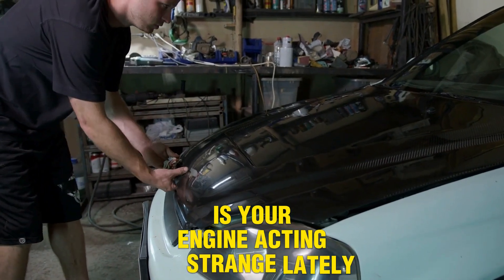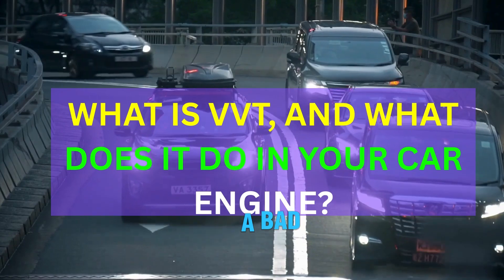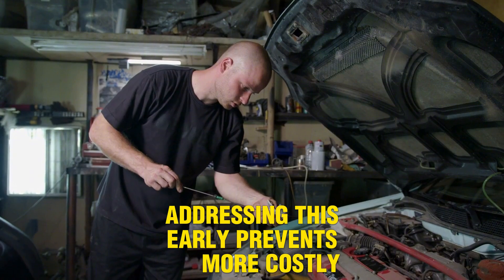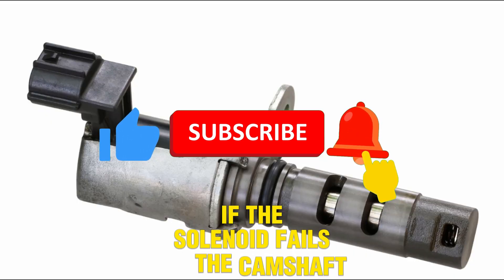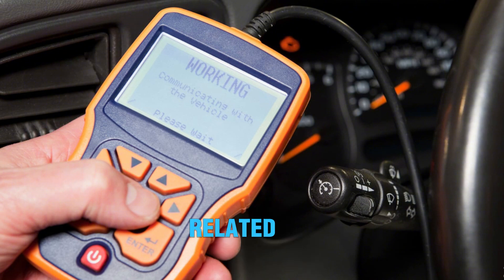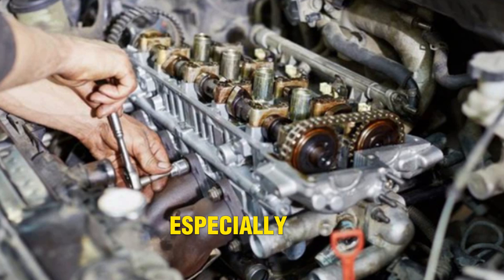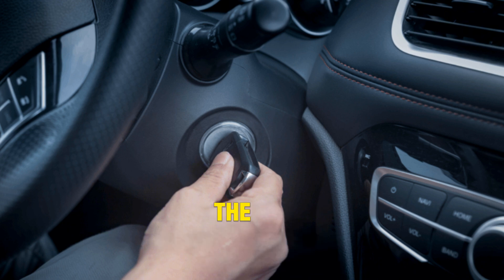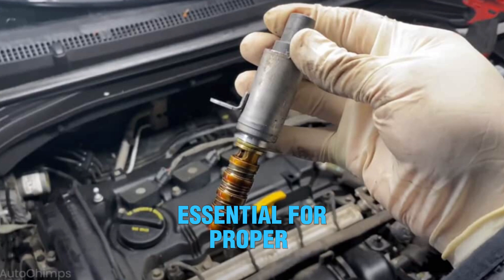Top Signs of a Failing VVT Solenoid Causes, Symptoms & Troubleshooting Tips.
This video explains the top signs of a failing VVT solenoid: causes, symptoms & troubleshooting tips every car owner and auto mechanic should know. Learn how variable valve timing works, what causes VVT solenoid failure, and how to diagnose and fix common issues affecting engine performance, fuel economy, and drivability. Whether you're a DIY car enthusiast or a professional mechanic, this guide will help you identify early warning signs and avoid costly repairs by keeping your vehicle running smoothly. Ideal for those who love maintaining their cars and fixing engine-related problems with accurate, easy-to-follow advice.

Video Timestamps
00:00 – Intro: Is Your Engine Acting Strange?
A quick overview of what to expect in this video — 8 signs of a bad VVT solenoid, their causes, and how to fix them.

00:30 – What Is VVT and How Does It Work?
Explanation of Variable Valve Timing, how it functions, and its benefits to your car engine.

01:20 – 1. Check Engine Light (CEL) Illumination
How VVT issues trigger the check engine light and what codes to watch out for.

02:10 – 2. Rough Idling or Stalling
Why a bad VVT solenoid can cause shaky engine performance or complete stalling.

03:00 – 3. Reduced Engine Performance
Sluggish acceleration and poor throttle response caused by improper valve timing.

03:45 – 4. Poor Fuel Economy
How VVT failure leads to higher fuel consumption and what you can do about it.

04:30 – 5. Engine Misfires
The link between mistimed valve operation and frequent misfires or rough starts.

05:15 – 6. Noisy Engine Operation
Unusual engine noises like ticking or rattling due to VVT solenoid failure.

06:00 – 7. Hard Starting or No Start Condition
Why a faulty solenoid can prevent your engine from starting normally.

06:45 – 8. Oil Contamination Around the Solenoid
What leaking oil around the VVT solenoid means and how to fix it.

07:30 – Outro: Keep Your Engine Healthy